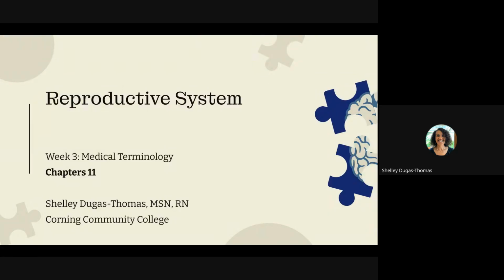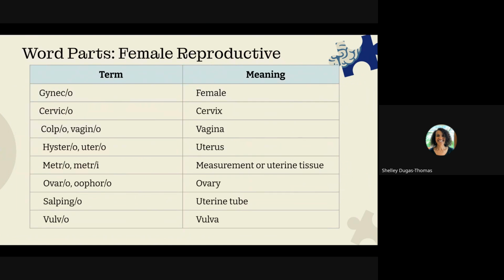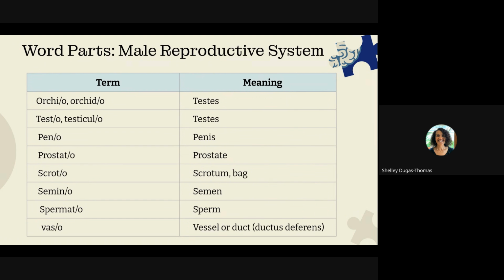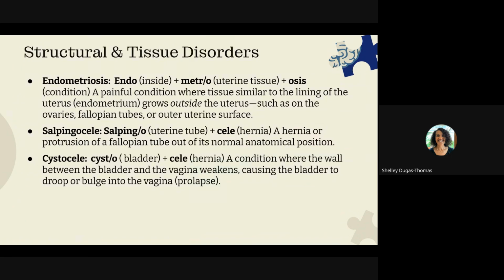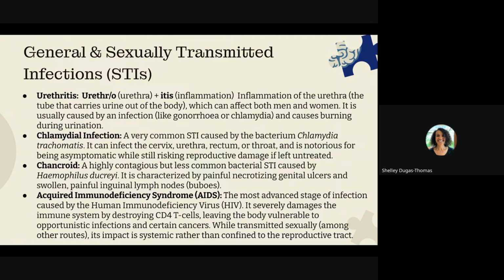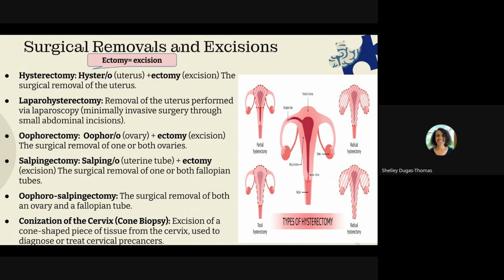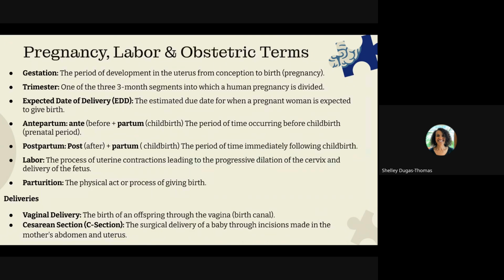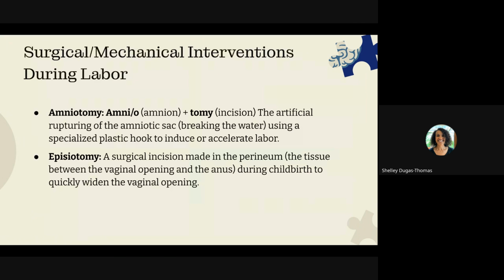Medical Terminology Chapter 11